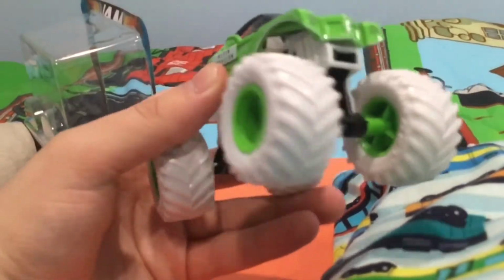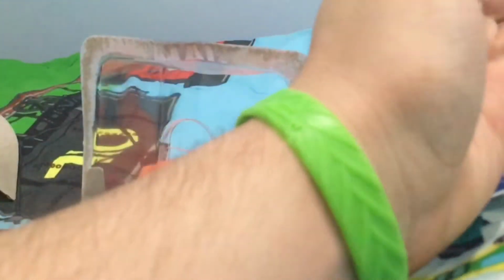Spin Master Monster Jam Inverse/Green Alien Invasion Unboxing And Review